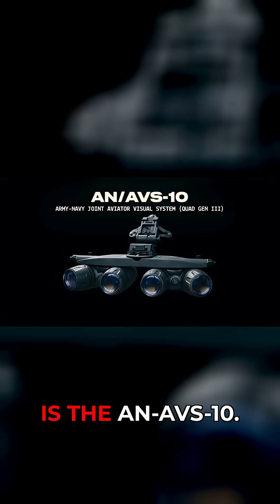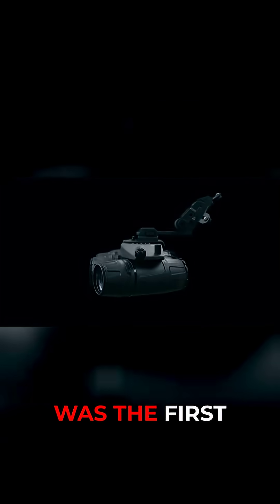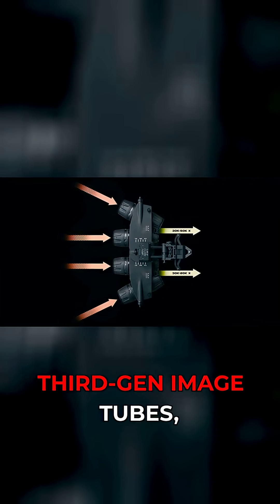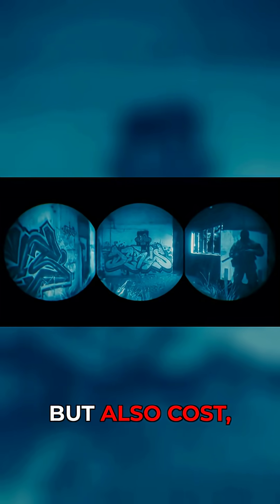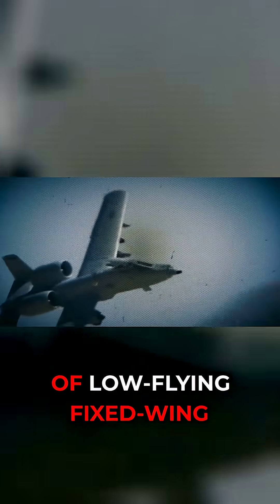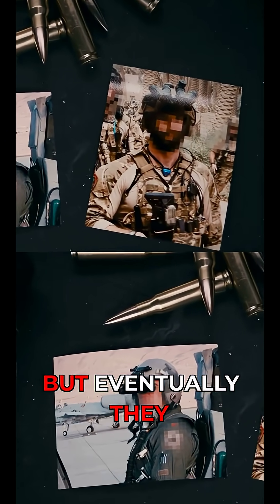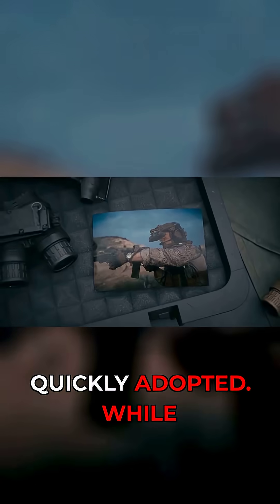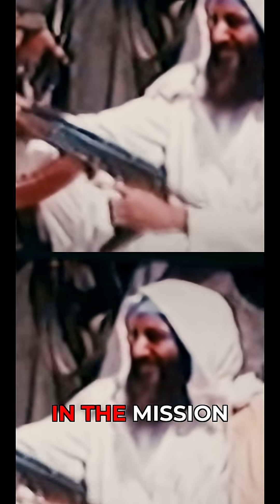The Unprecedented Field of View That Gave the US Military an Edge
Combines the introduction of the AN-AVS-10 panoramic NVG with the refinement by GP NVG-18 and a high-impact historical reference (Osama bin Laden mission). Strong knowledge extraction, innovation, and historical narrative